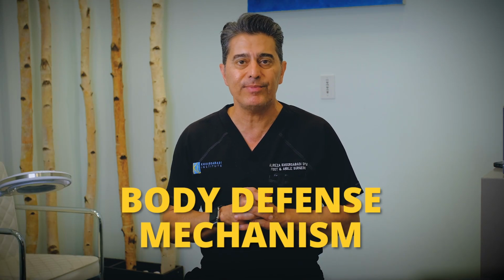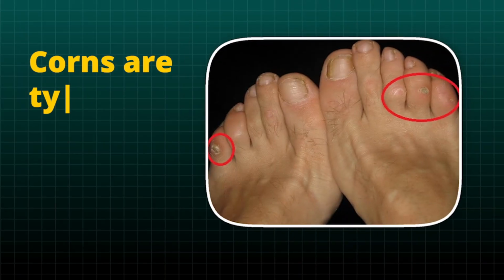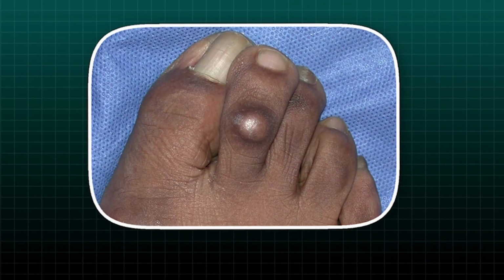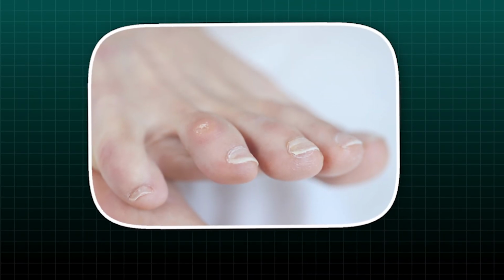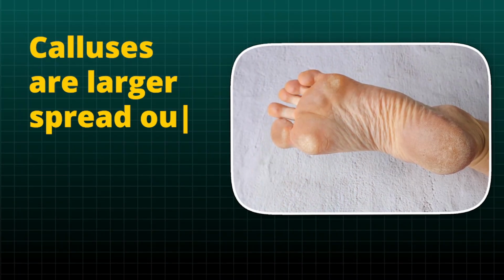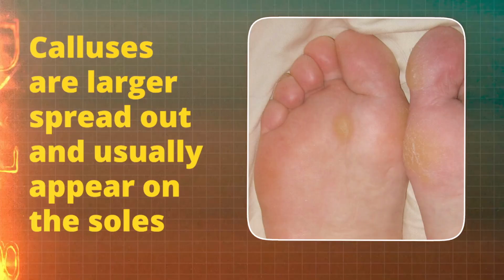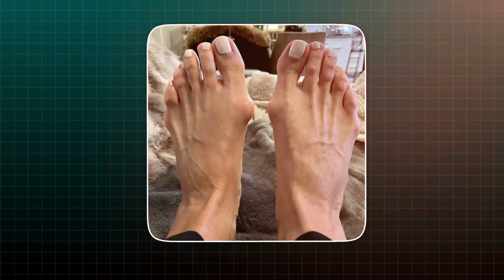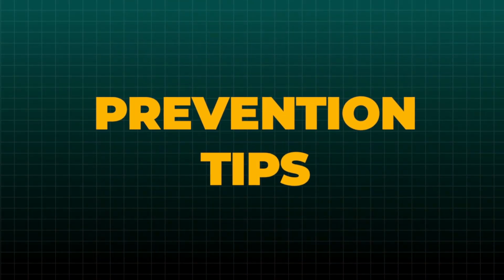Corns or Calluses? Differences, Symptoms, and Effective Treatment Options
Dr. Khosroabadi explains the differences between corns and calluses, including symptoms and effective treatment options for each. Learn more from a professional!

Timecodes:
0:01 - Intro
0:17 - Who Am I?
0:26 - What Are Corns?
0:49 - What Are Calluses?
1:16 - Causes Of Corns & Calluses
1:26 - Why Does These Happen?
2:00 - How Foot Structure Cause Corns & Calluses
2:36 - Addressing Foot Deformities
2:54 - Prevention Tips
3:59 - Non-Surgical Treatments
4:10 - Surgical Treatments
4:48 - Shaving Corns & Calluses
5:23 - Outro